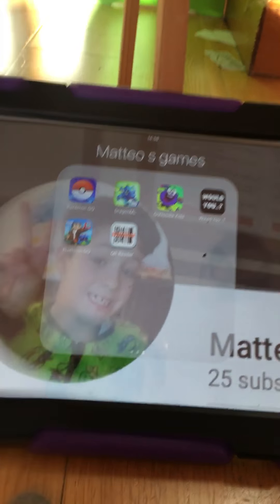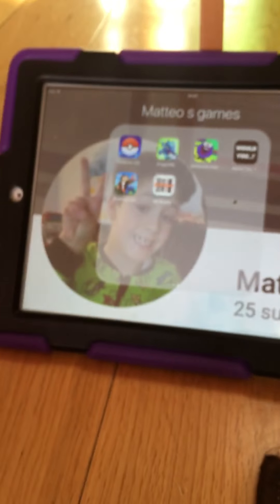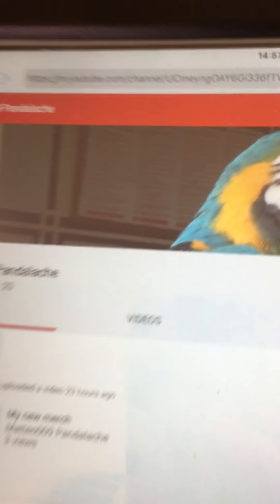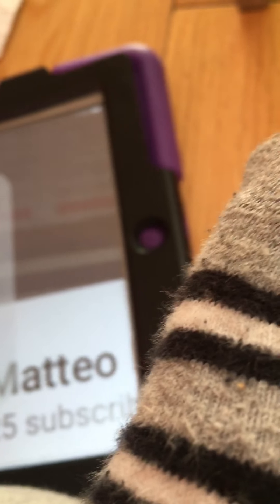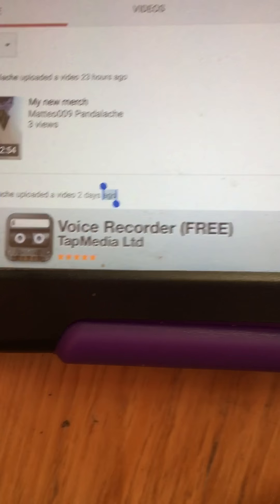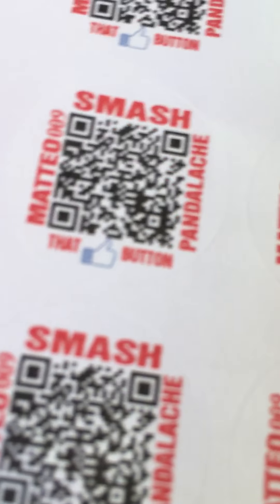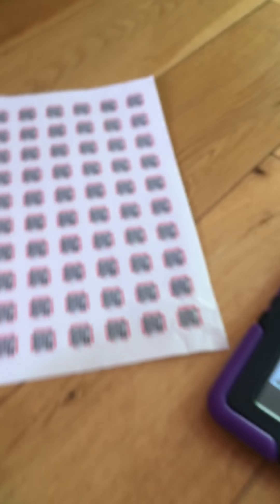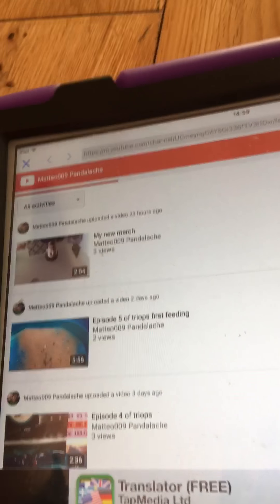QR Reader tutorial video